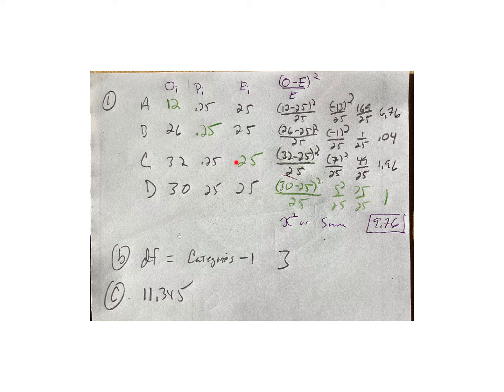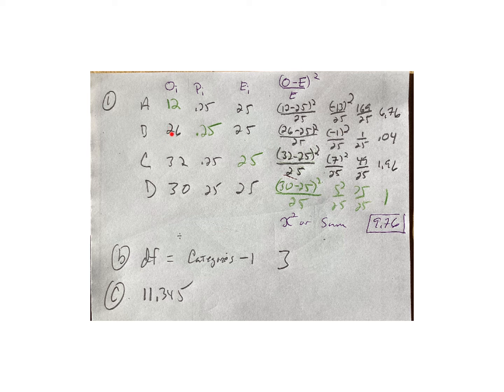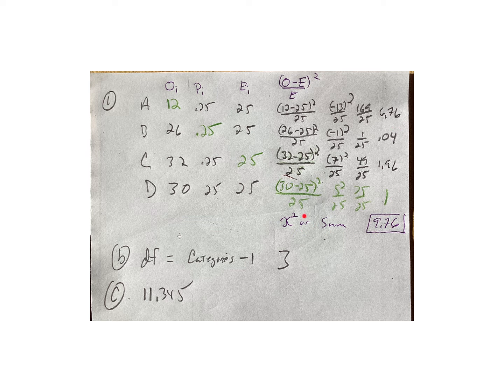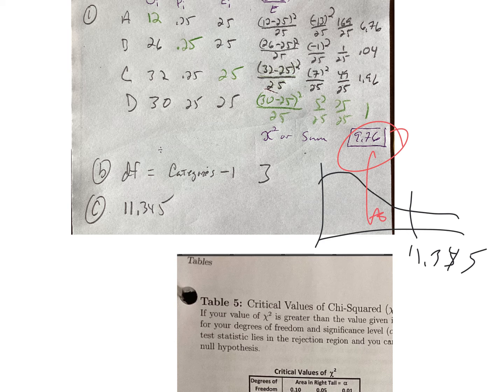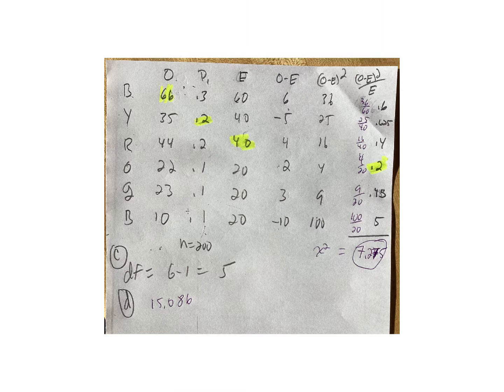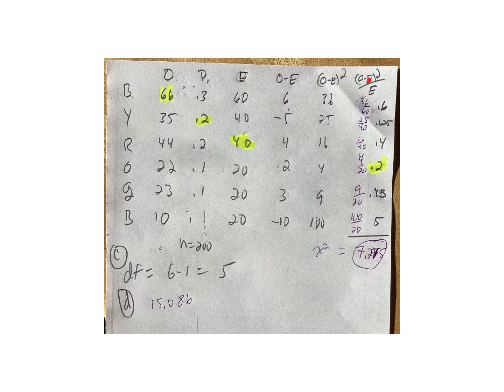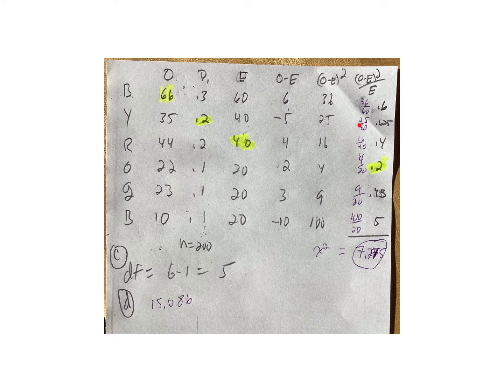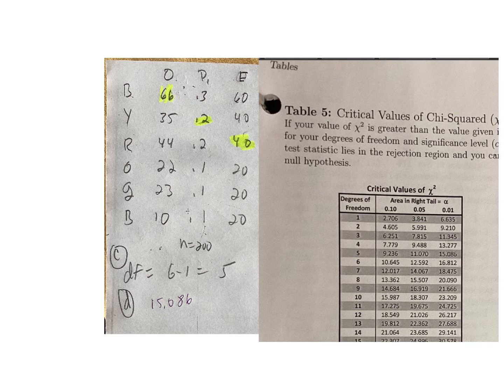Filling in a gof table Thinkdo 11.1 and 11.3 exercises